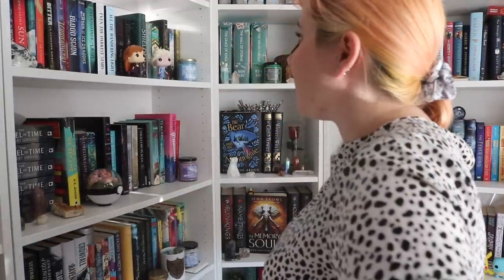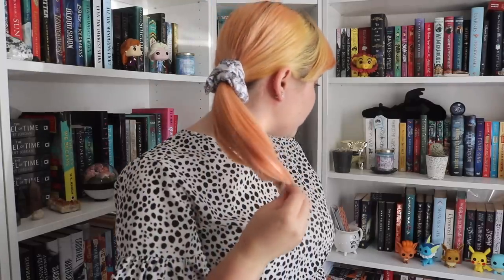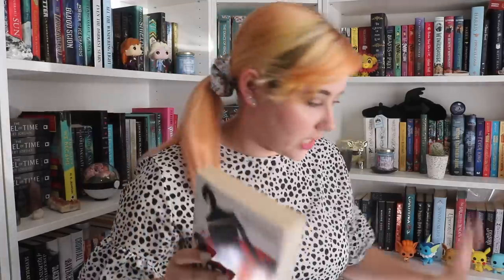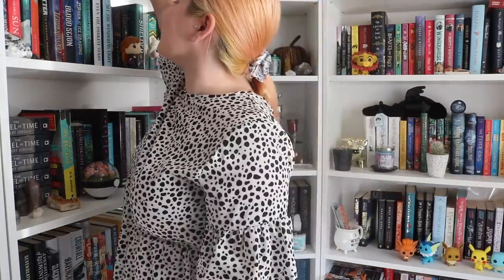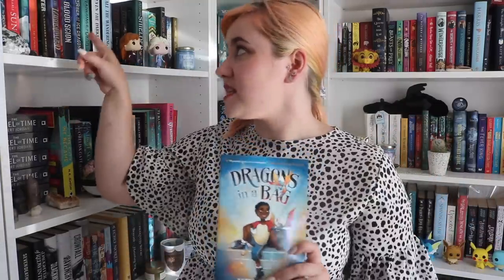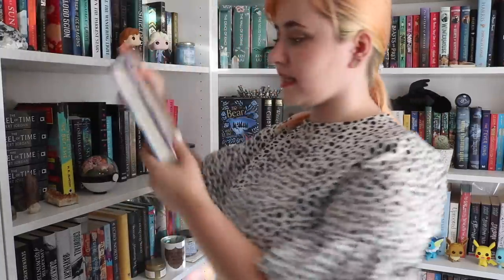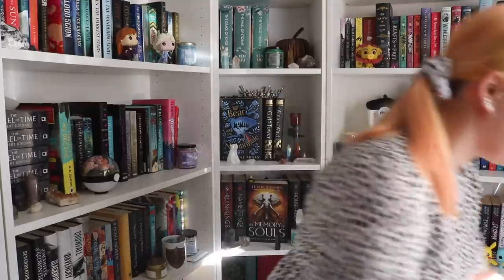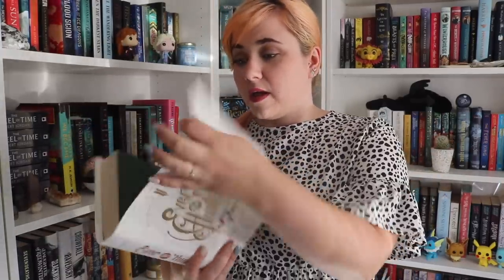UNHAUL SCAVENGER HUNT CHALLENGE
OPEN ME!

📖 Get a free 60 day trial of Scribd with my referral

Day Trips by Ketsa, licensed with permission from the Independent Music Licensing Collective - imlcollective.uk